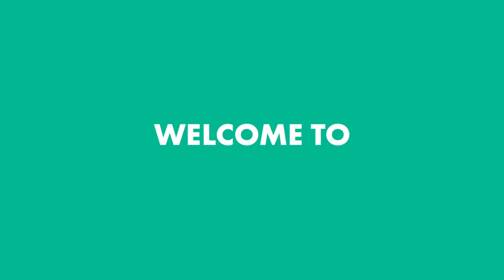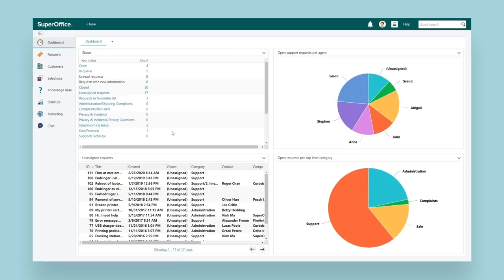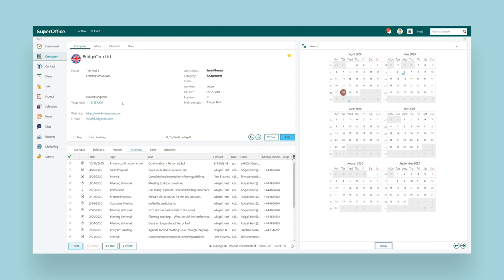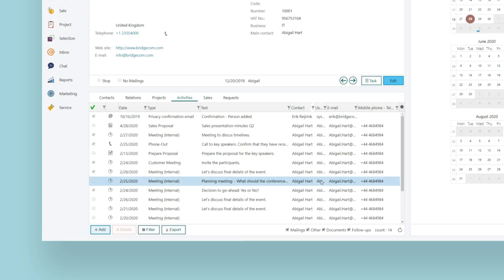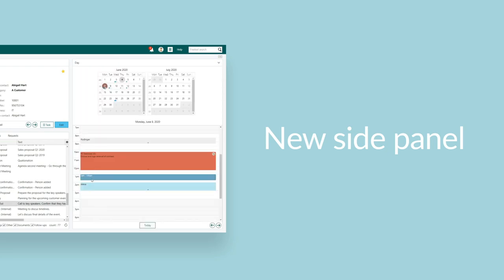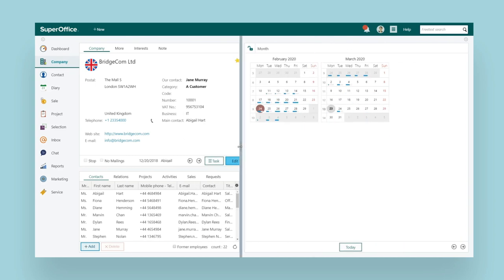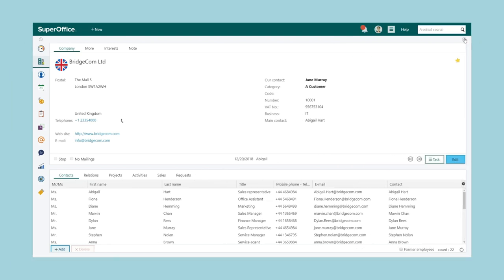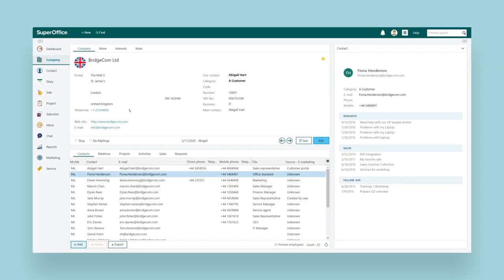What's new in SuperOffice CRM 9.1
SuperOffice CRM 9.1 is the first in a series of new releases which will offer a range of new and improved features and functionalities.

A fresh new interface that cuts out the noise. New data filtering and grouping that lets you sort and organize effortlessly. A more functional side panel that boosts your efficiency